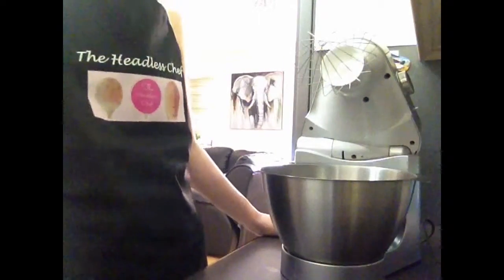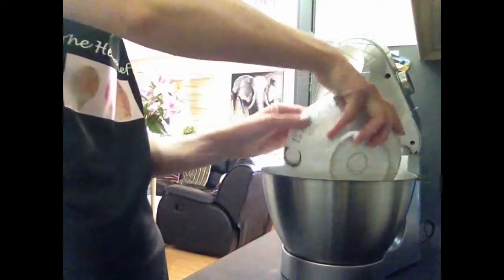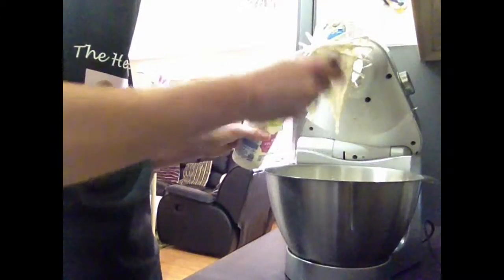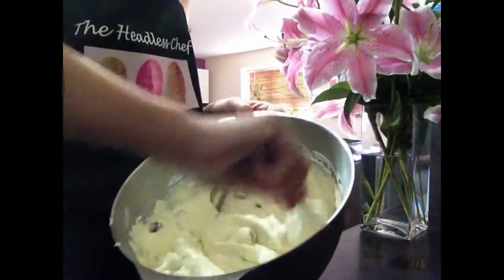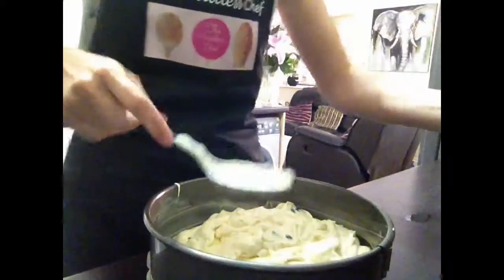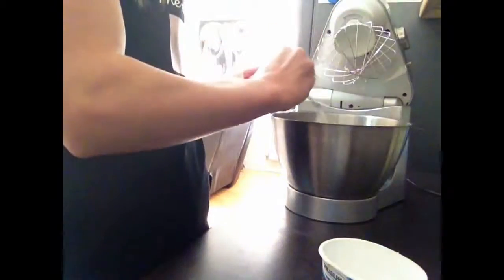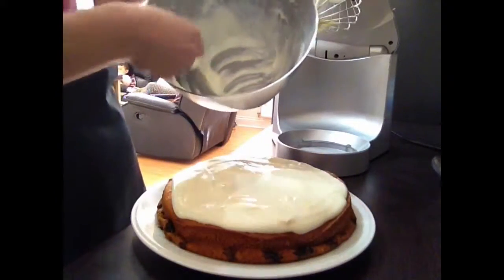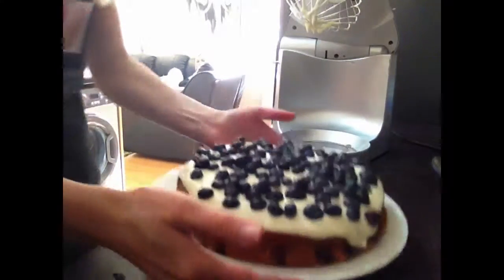Blueberry cake for great British bake off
Blueberry soured cream cake with cheesecake frosting

This recipe is very easy to follow, quick and the cake is just amazing.
make sure you stick to the amount of ingredients, dont overdo with soured cream- I learnt from experience.
Let me know what you think-I just love this cake and everyone who has tried it said that the cake is  delicious :)

Ingredients:
175g soft butter
175g golden caster sugar
3 large eggs
225g self-raising flour
1 tsp baking powder
2 tsp vanilla extract
142ml carton soured cream
3 x 125g punnets blueberries

Cheesecake frosting
200g tub Philadelphia cheese
100g icing sugar

Method

Preheat the oven to fan160C/ conventional 180C/gas 4 and butter and line the base of a loose-based 22cm round cake tin with non-stick baking paper or reusable Bake-o-glide.

Put the butter, sugar, eggs,flour, baking powder and vanilla in a bowl. Beat with a wooden spoon for 2-3 minutes, or with a hand electric beater for 1-2 minutes, until lighter in colour and well mixed. Beat in 4 tbsp soured cream, then stir in half the blueberries with a large spoon.

Tip the mixture into the tin and spread it level. Bake for 50 minutes until it is risen, feels firm to the touch and springs back when lightly pressed. Cool for 10 minutes, then take out of the tin and peel off the paper or lining. Leave to finish cooling on a wire rack.

To make the frosting, beat the soft cheese with the icing sugar and the remaining soured cream in a bowl until smooth and creamy. Spread over the top of the cooled cake (don't be impatient as the frosting will melt if the cake is too warm) and scatter with the remaining blueberries. The cake will keep in the fridge for a couple of days. Bring it to room temperature for about an hour before serving.

Enjoy :) xxx